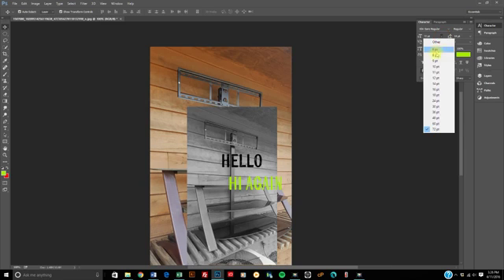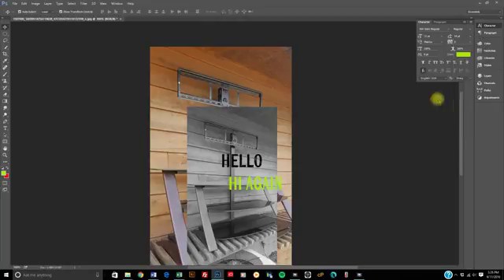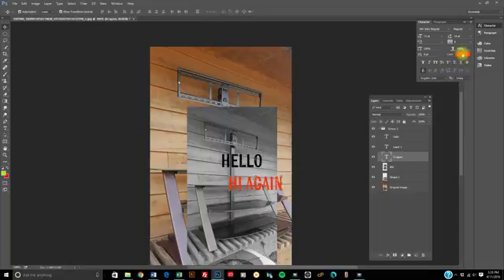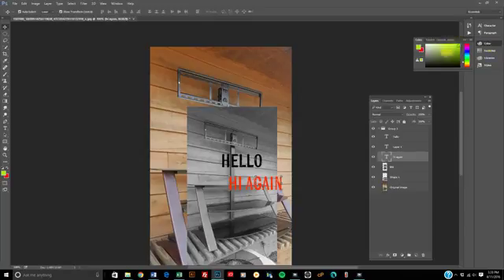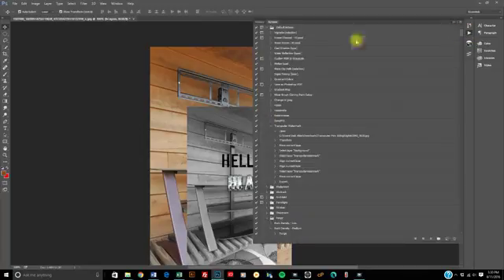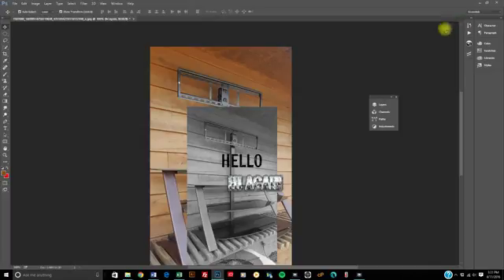8 Right Side Panels